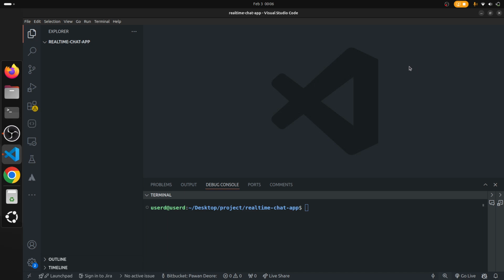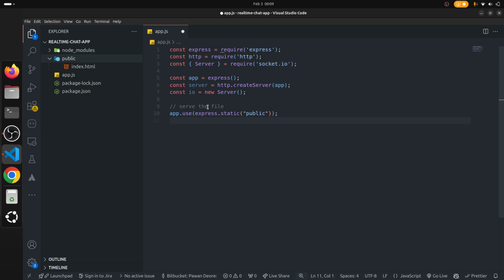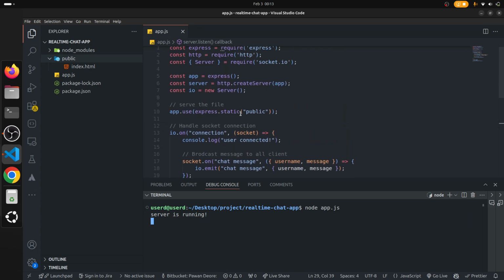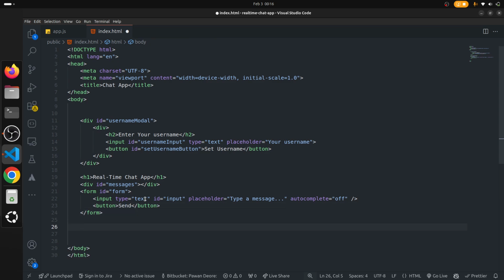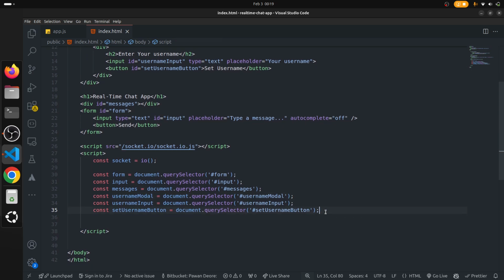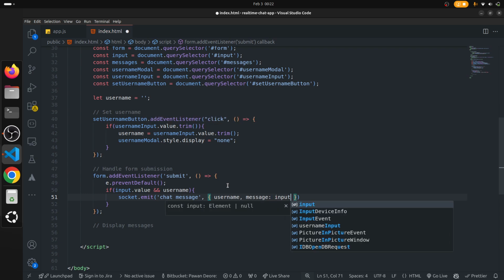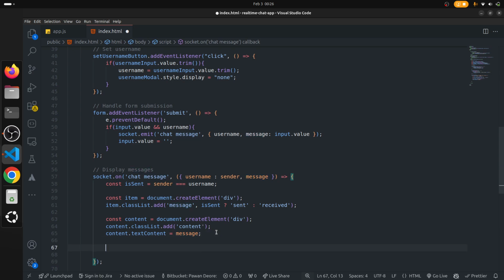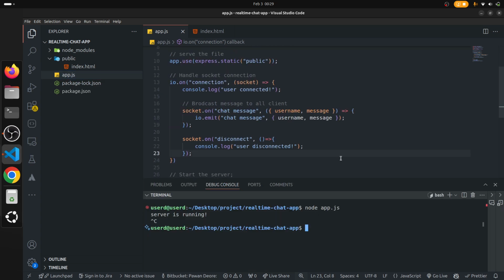Realtime chat application using Nodejs and socketio part - 1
Build a realtime chat application using nodejs and socketio (WebSockets) with me.